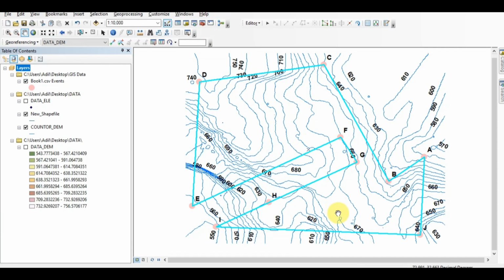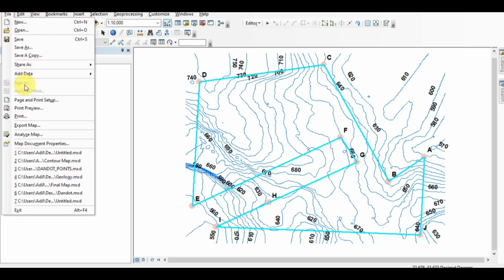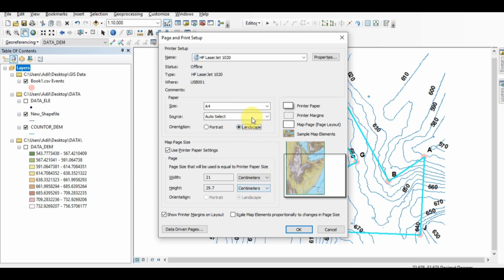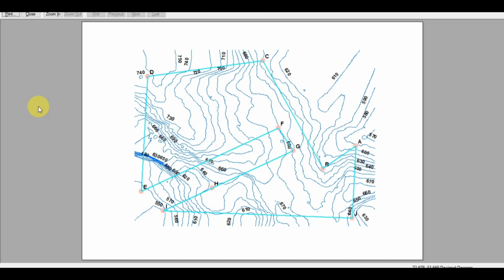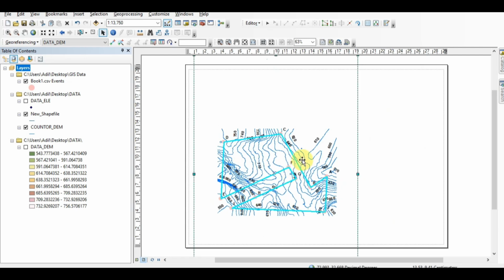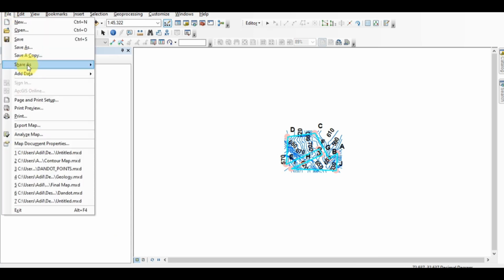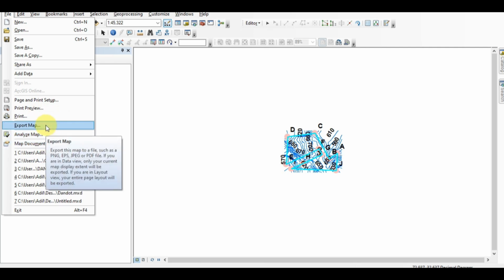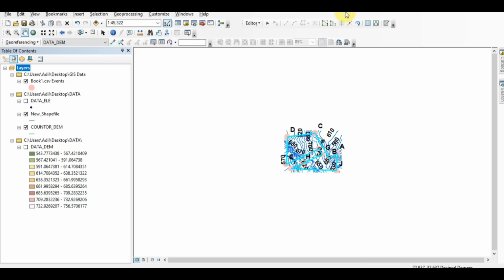How to add and set locator map in ArcMap/ ArcGIS/Basic ArcGis Tutorials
In this video I am going to tell you that how we can make page and what is its purpose in ArcMap/ ArcGIS.
In this video we are going to learn that how we can set the page layout according to our map, How we can resize the make, or set the size of page and what is its purpose , how we can set it according to export level in ArcMap? What is the output after setting the page Setup, how it looks? We will learn how it appears when we firstly do it? How to tackle with the problems which occurred during this process.
Ask questions